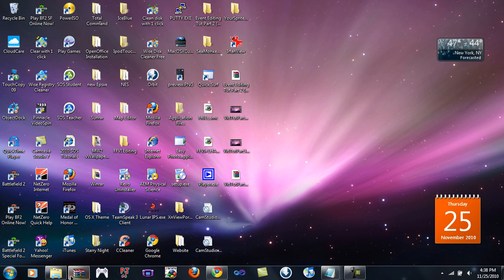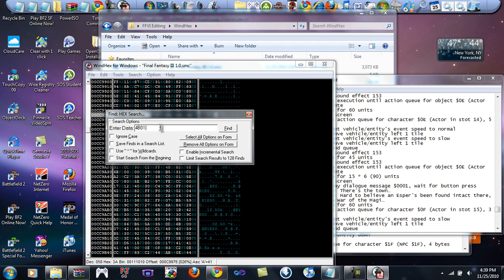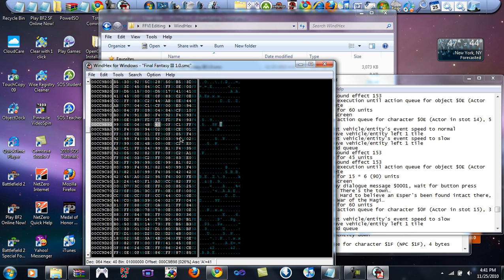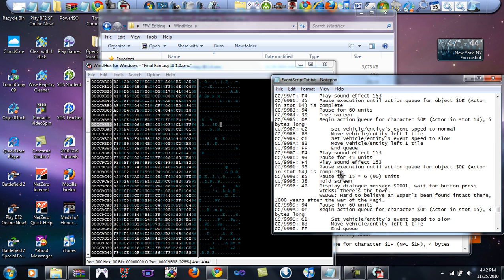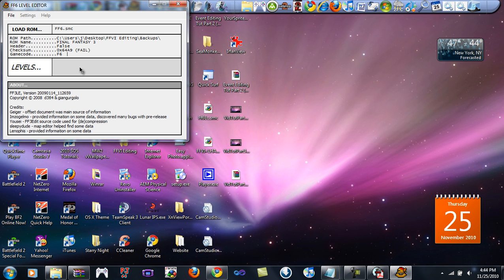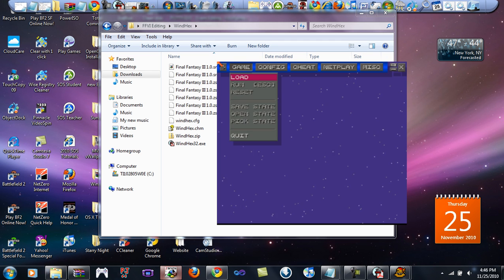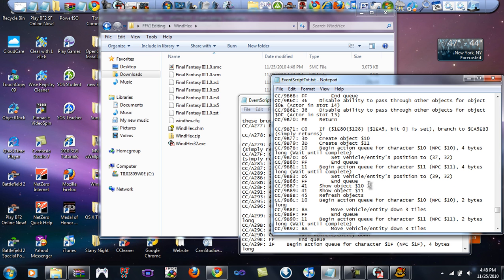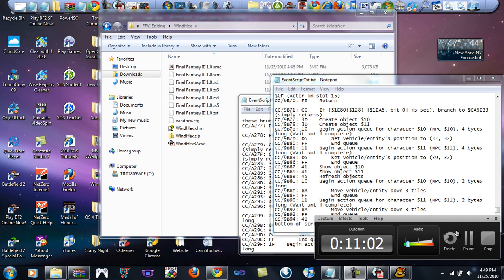FF6 Event Editing Tutorial Part 3 (A)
Here's Part 3 (A) of my Event Editing Tutorials!
How to place a character on a spot on the map
What an event square is...
How to determine the byte for the way text is displayed
And much more in the video to come!

*Programs required for all these steps:
WINDHEX:

Questions? Confused to death about all this still? Go here:
FF6Hacking.com
They'll pretty much answer any question, oh and look for me, I'm xJCSx ;)

Oh and I lost my original Part 1 Tutorial but I was lucky enough to have it uploaded on a website called Screencast.

Part 2 was too long but if you wish to download it, be my guest ha: